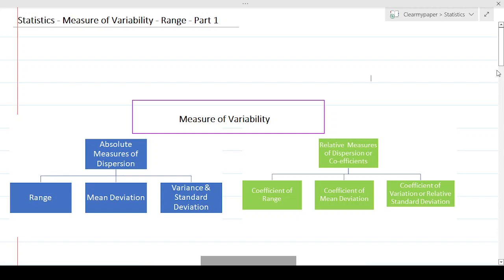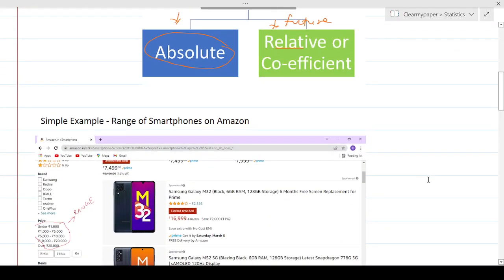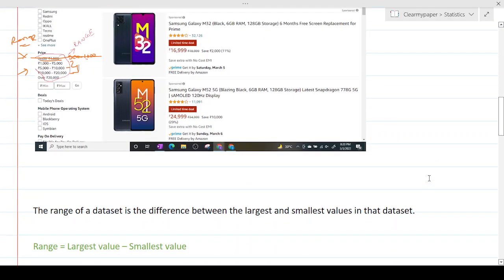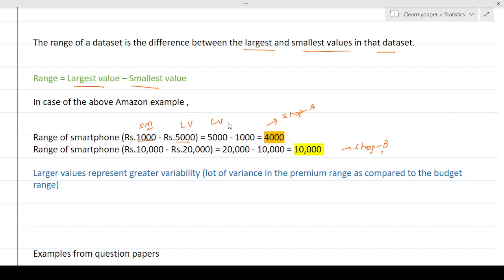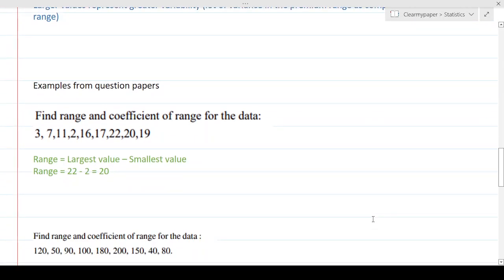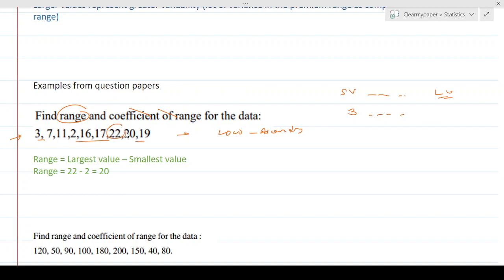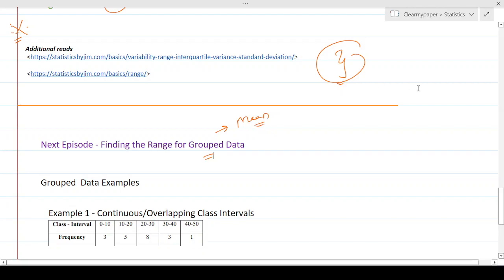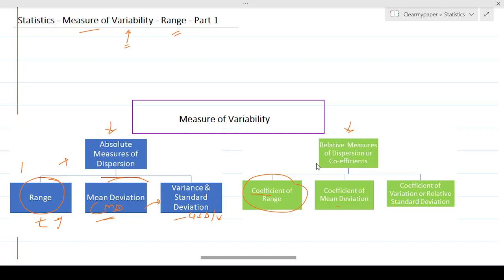Statistics: Ep7- Measure of Variability - Range - Part 1 - Easy to Score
MSBTE First Year Diploma Basic Mathematics - 22103 ( I - Scheme)

Topic - Statistics
Statistics is one of the important chapters in the syllabus.

The concepts on videos are applicable for all students with the relevant syllabus but the focus is going to be on First Year Diploma Engineering Maths MSBTE 22103 Sem 1 from an exam stand point of view

clearmypaper team